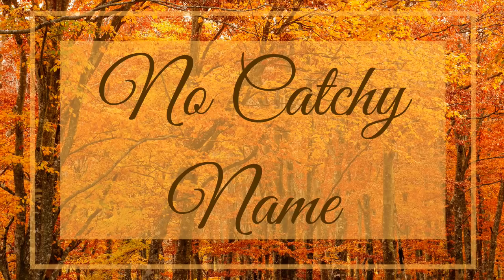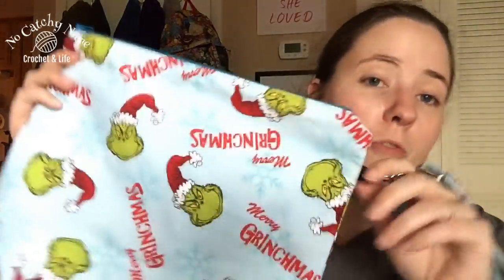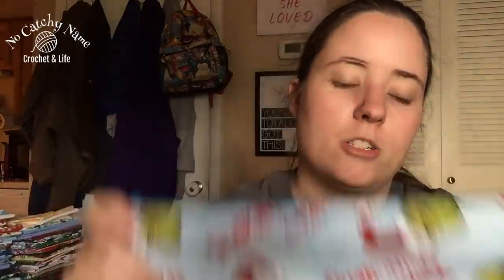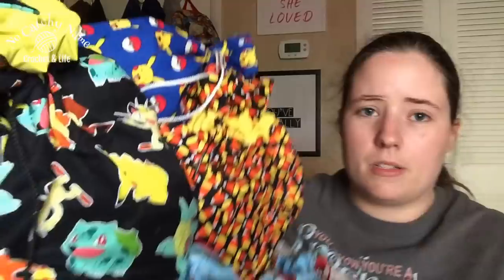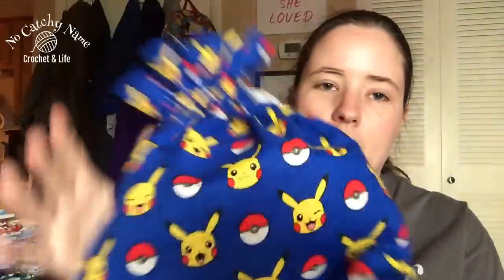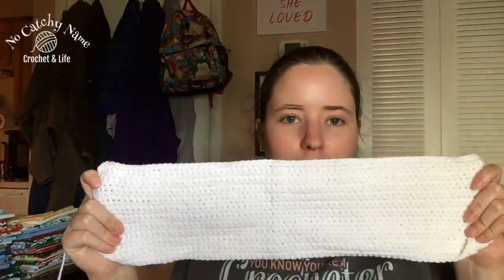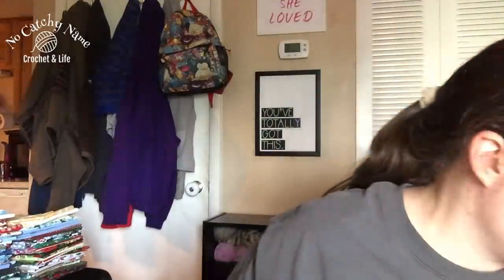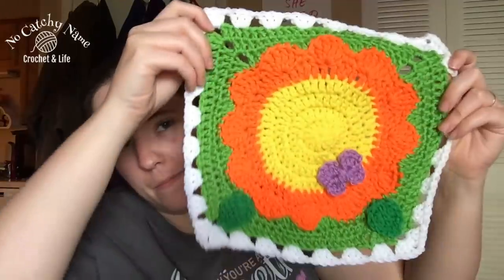Finish Or Frog?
I have a ton of WIPs! Lets go through them and decide what to finish or frog!